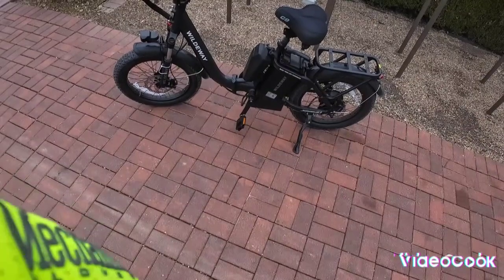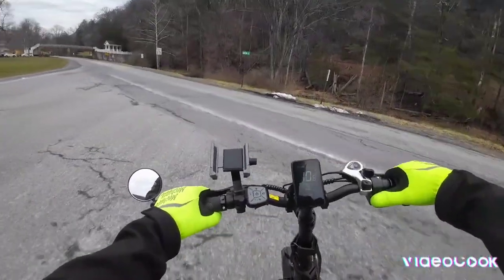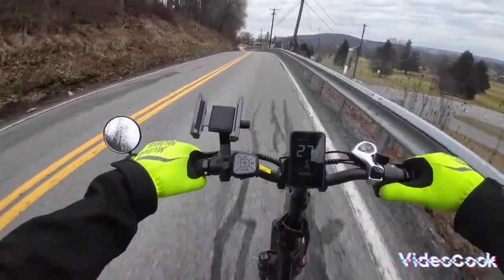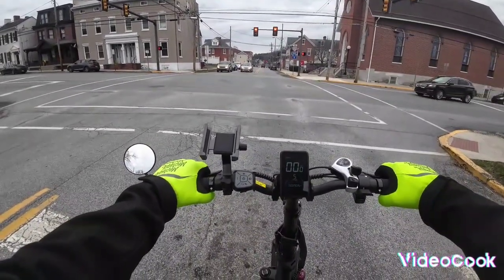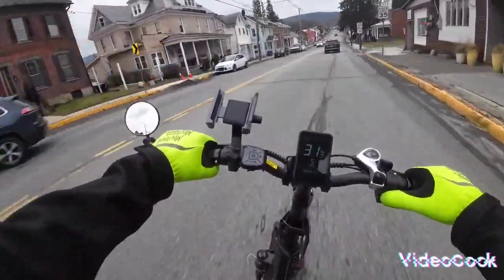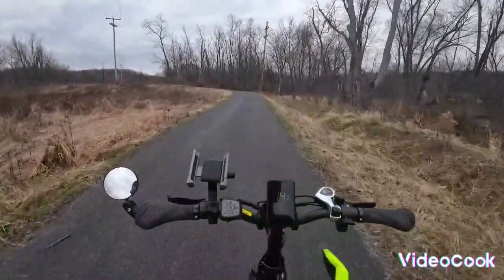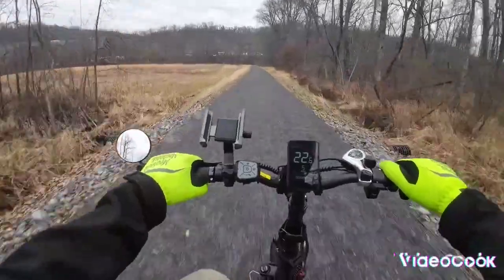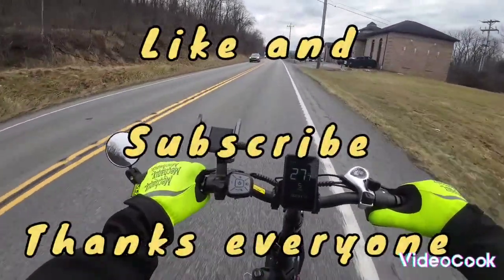Large battery🔋and affordable ebike .Best commute bike?It replaced my car. The Wildeway 3.0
This bike the FW11s  is a solid 8/10.  With a 32ah battery you can keep going and going. Best of all is price. Test ride and review. If you live in a bigger city or somewhere that doesn't snow I believe this bike could easily be your main form of transportation.